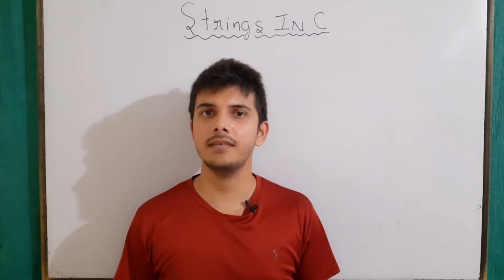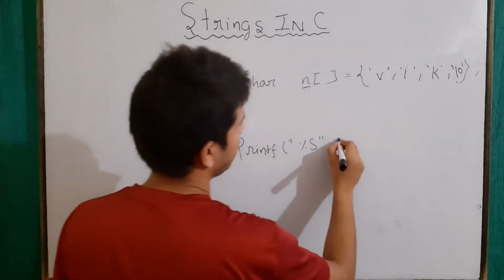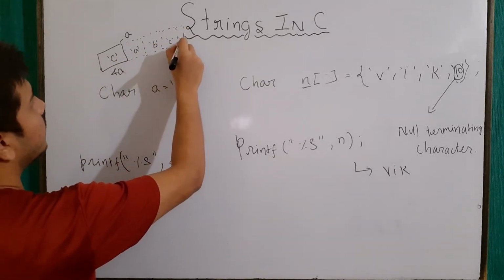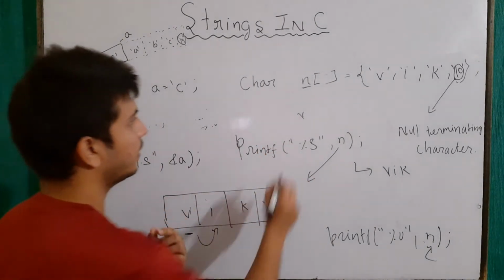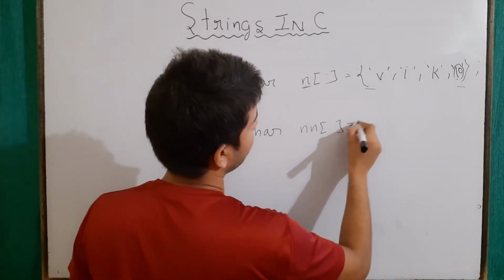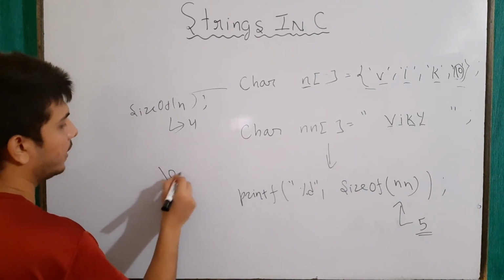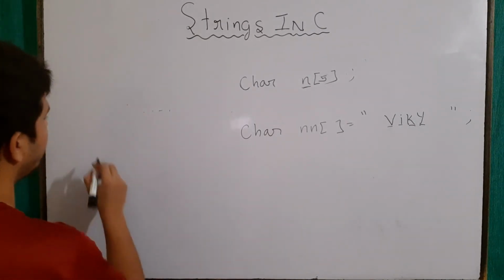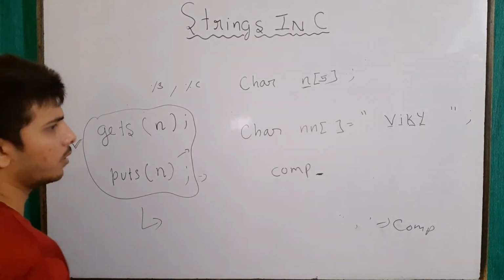strings in c programming | character array | usage of %s format specifier | use of null character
Hello guys , In this video I had talked about strings in c programming language . one dimensional character array is  known as string in c. The use of %s specifier is described and also the use of null character in c in context of strings is also explained. Various methods of initializing strings is also elaborated in this video along with  using  sizeof() operator.
- what is string in c programming language
- initialization of strings in c
- character array in c
- use of %s format specifier in c
- use of null character in c programming
- use of null character while using strings
- use of  '\0' character in c
- examples on strings in c
- strings in detail
- introduction to strings in c
- access character array element in c
- one dimensional character array in c
- 1D character array in c
- initialize character array in c
- string in detail in c